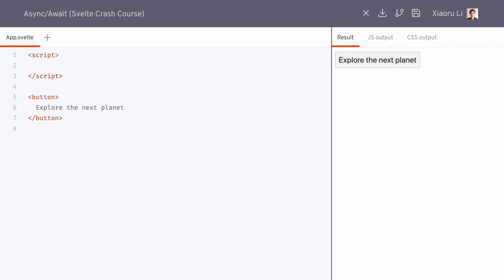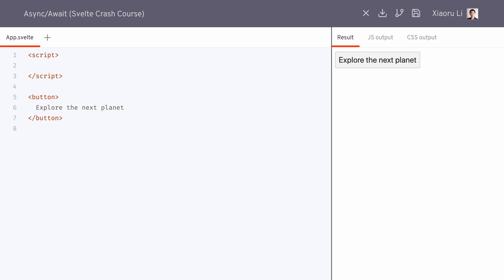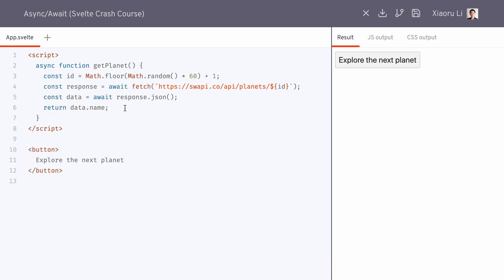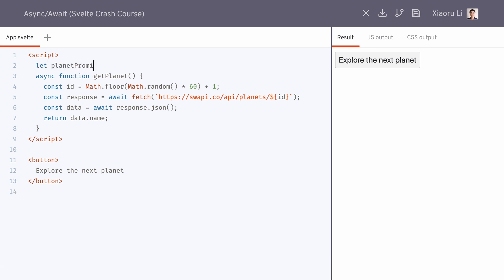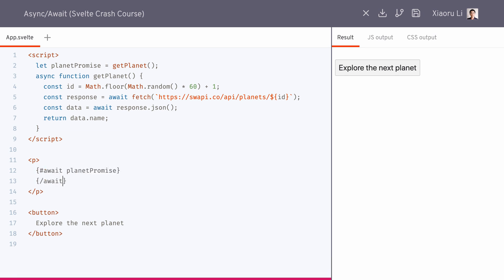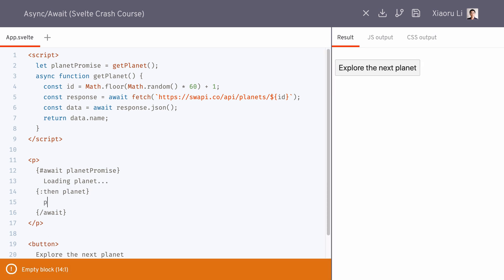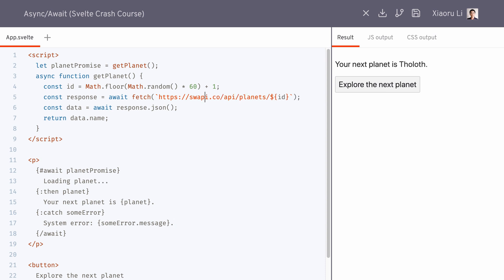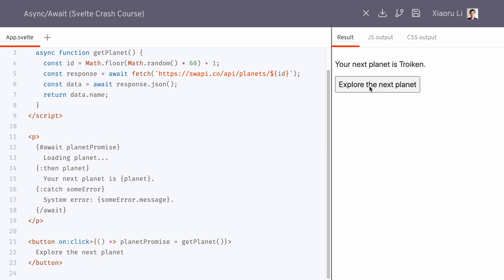Elegant Async/Await Pattern for API Requests (10/10 - Svelte Crash Course)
It's super easy to do asynchronous stuff like API requests with Svelte.

We can simply await a Promise to resolve, displaying a "loading" placeholder before the result is ready.

Note that we await the Promise in the template section, so no await keyword in script section.

This course was originally published on Twitter as a thread

Instructor: Xiaoru "Leo" Li (@hexrcs)